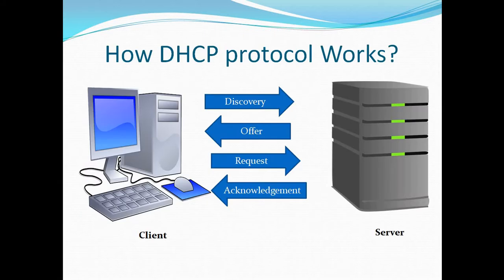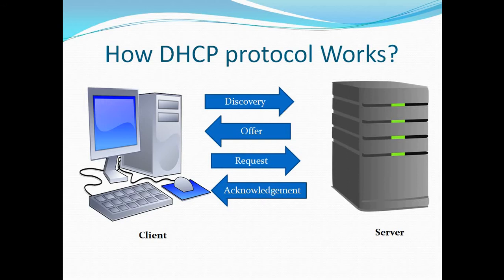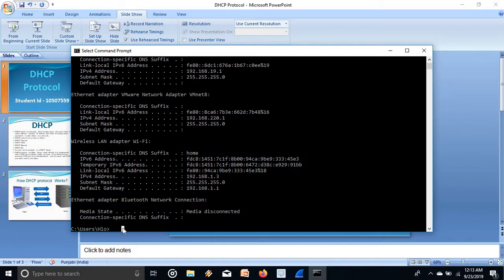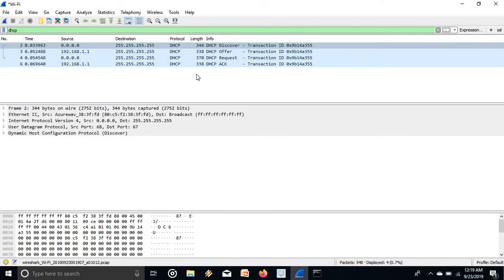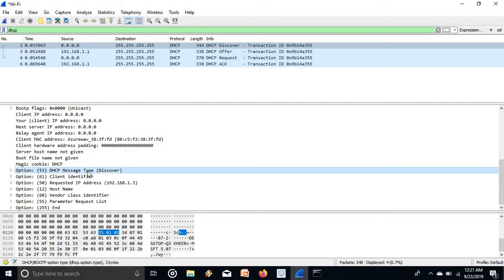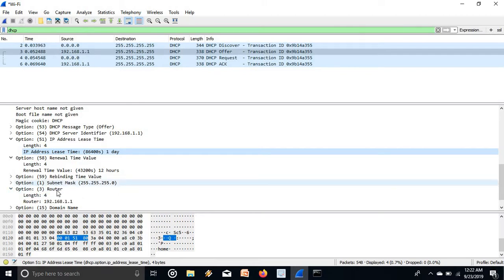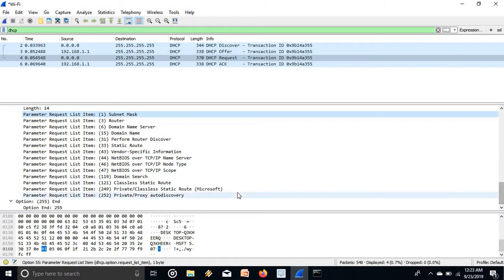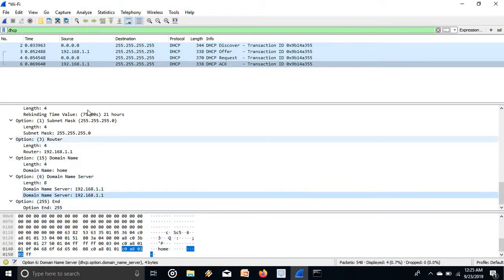DHCP Protocol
Worksheet 3